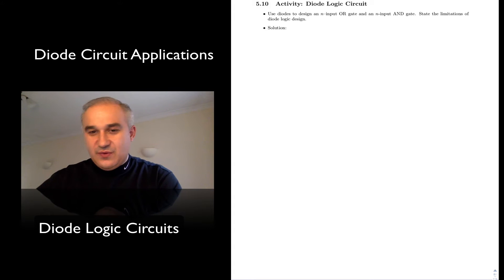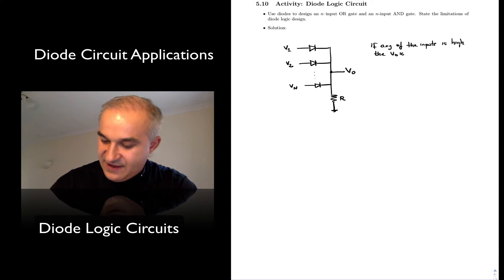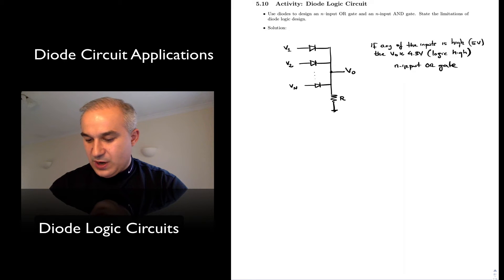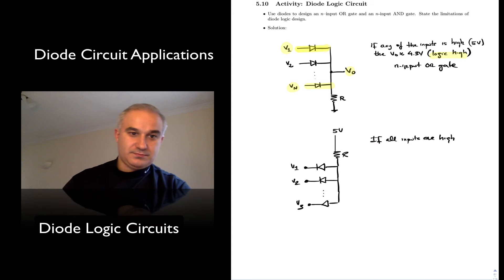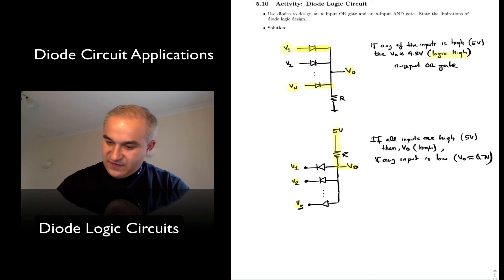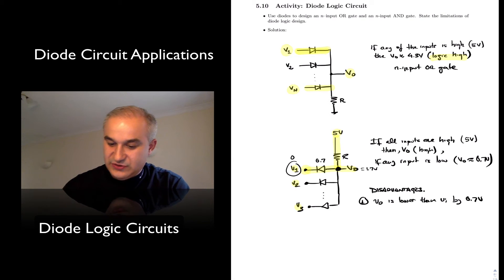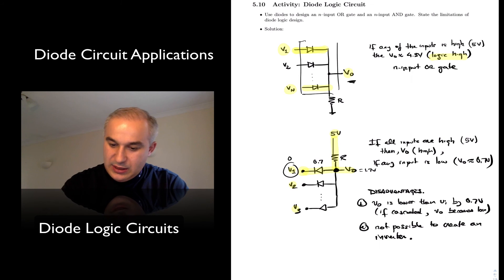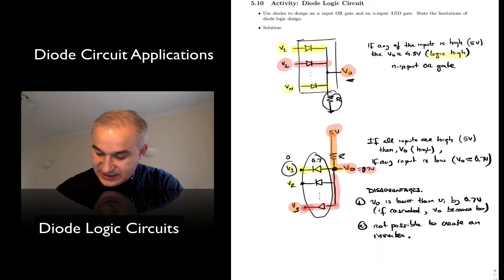Diode Logic Circuits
Diode Logic Circuits: OR and AND gates with diodes. Limitations of diode logic.